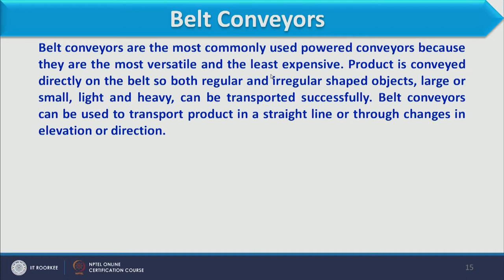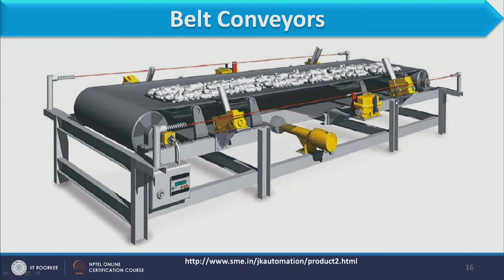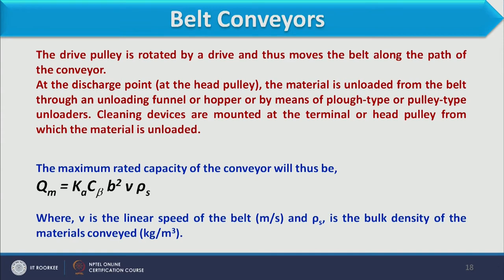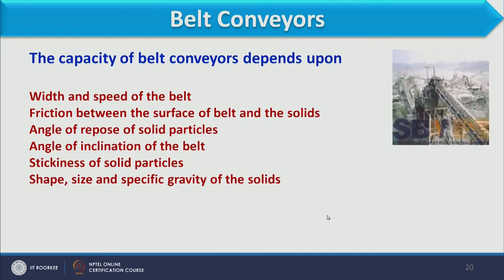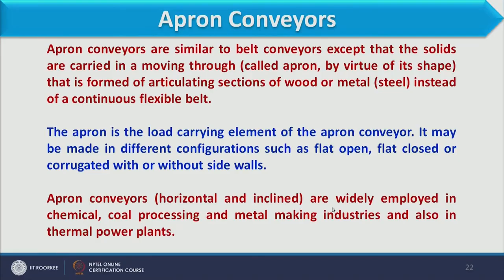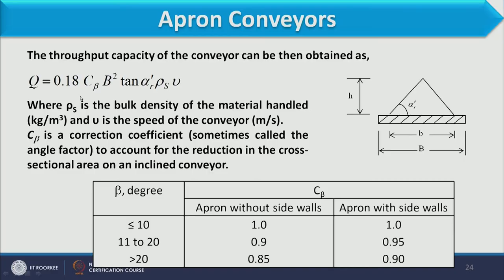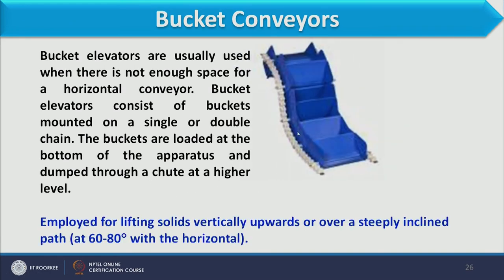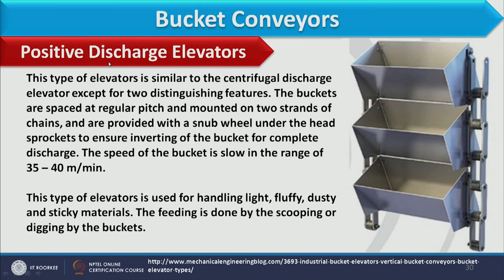Transportaion of solids-2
In this video, remaining mechanical conveyors are discussed where working of belt, apron and bucket conveyors are described.